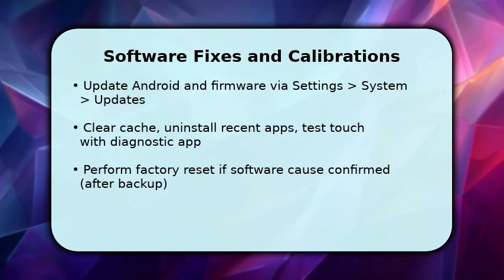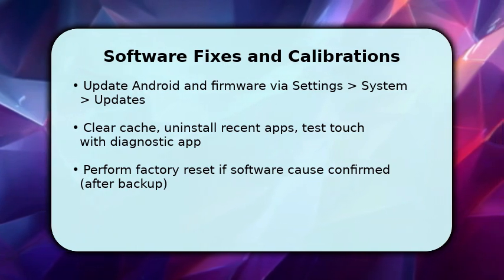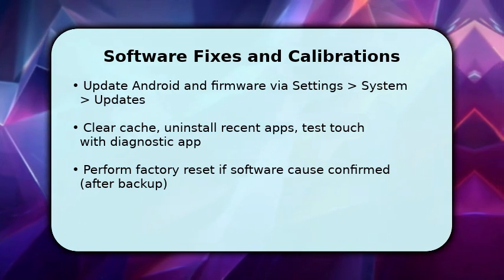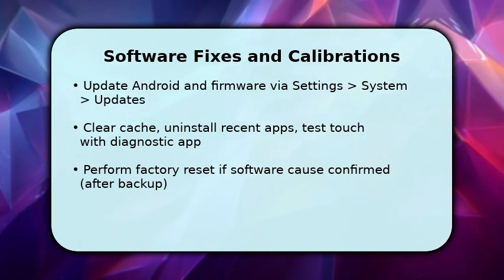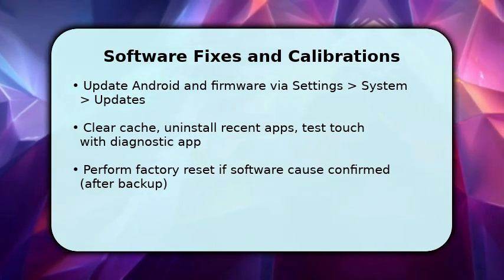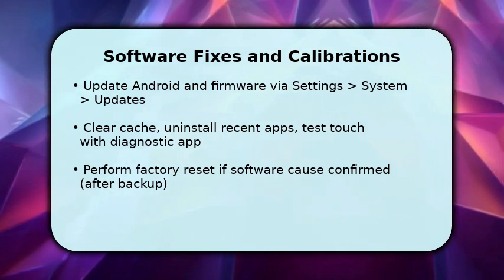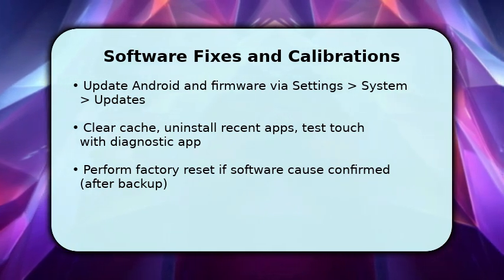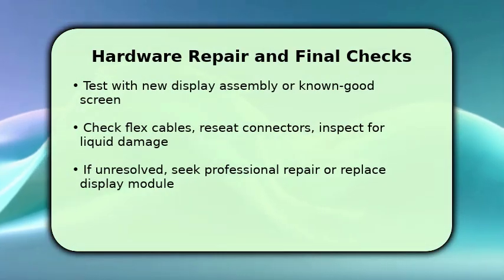How to Fix Ghost Touch on Tecno Spark - Full Guide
Discover the ultimate solution to ghost touch issues on your Tecno Spark smartphone. This comprehensive guide walks you through troubleshooting steps, fixes common problems and enhances user experience with practical tips.